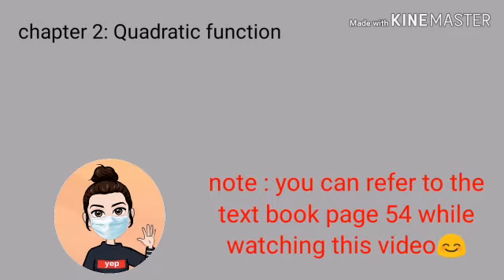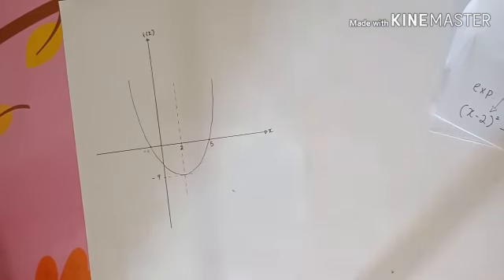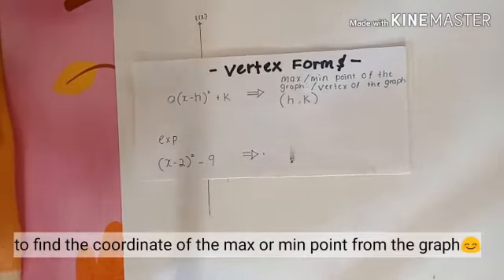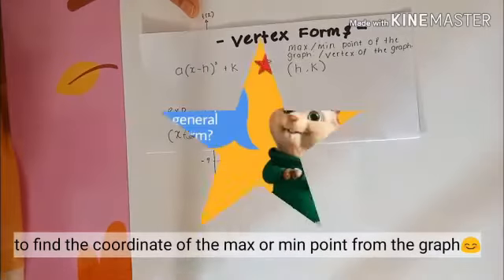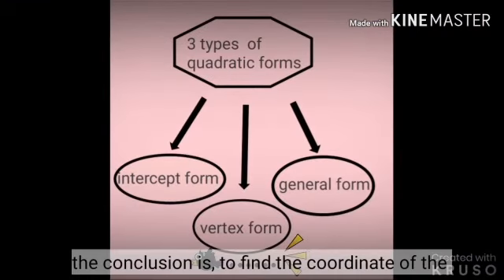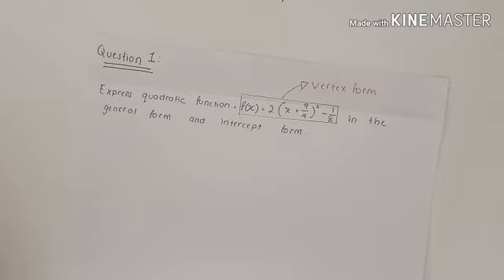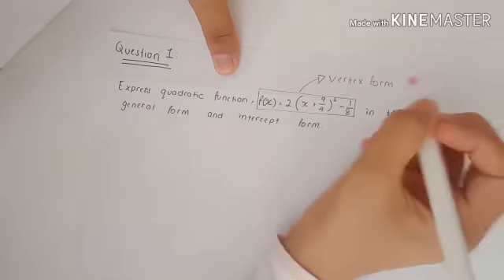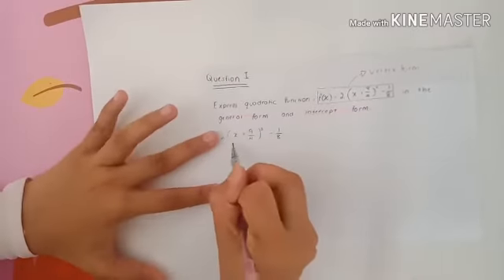EFFIYANA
ADDMATH 4 BAIDURI GOT TALENT
Quadratic Function